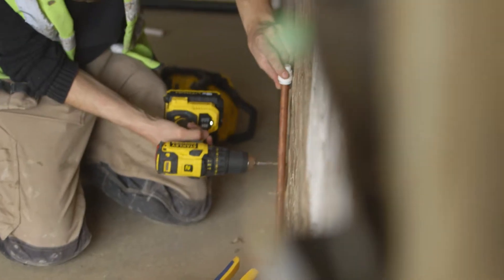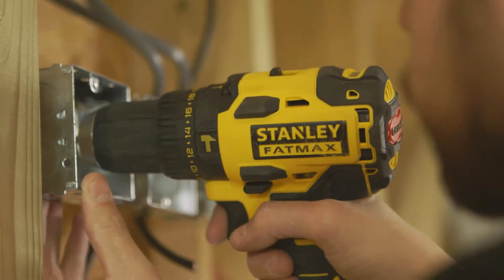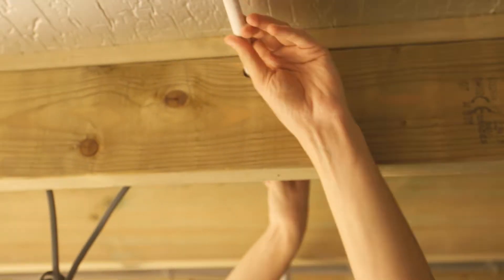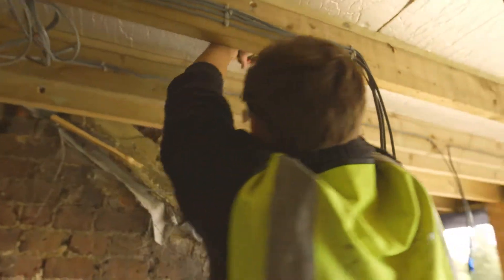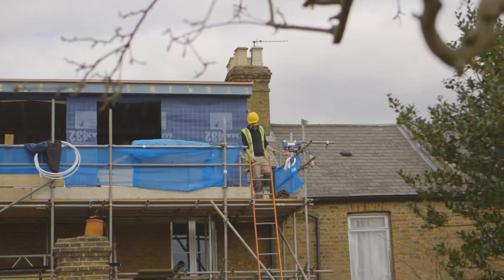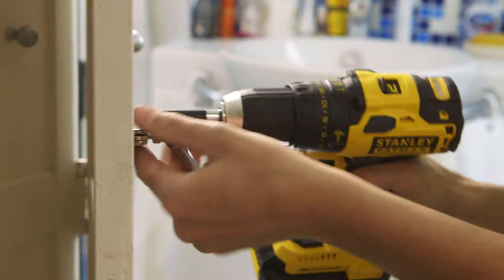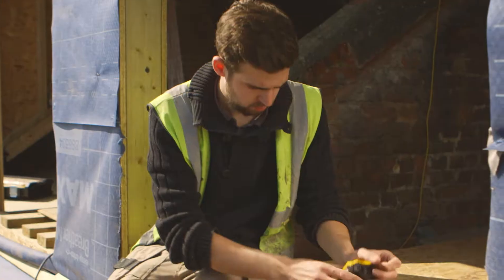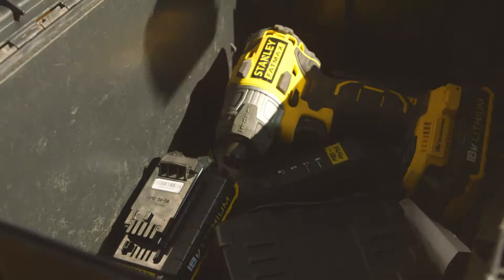STANLEY FATMAX Byggare Scotts historia EN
STANLEY FATMAX elverktyg Byggare Scotts historia, följ med byggare Scott en dag på byggarbetsplatsen.